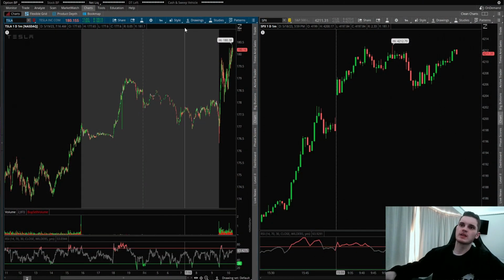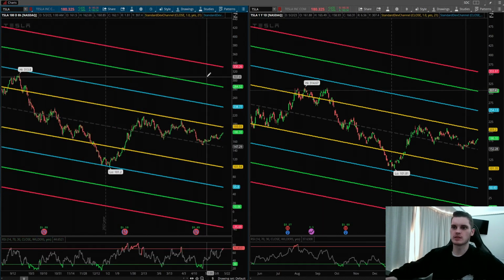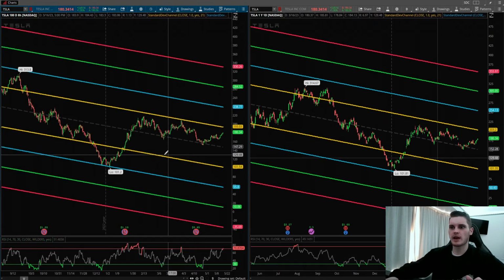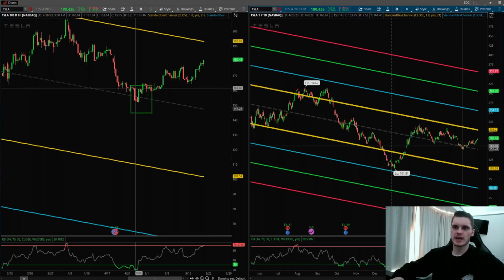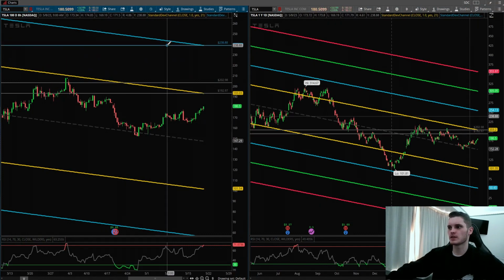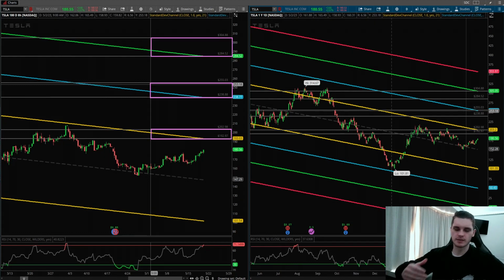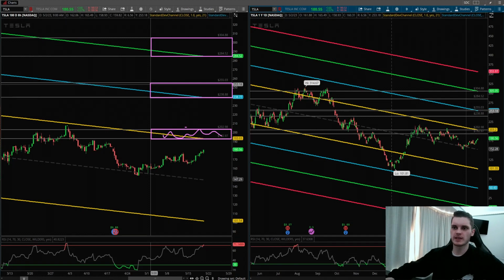$TSLA Stock Analysis - Is It Time To BUY Or SELL Tesla???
👉About The Company👈
TSLA refers to Tesla, Inc., an American electric vehicle (EV) and clean energy company. Tesla was founded in 2003 by Martin Eberhard and Marc Tarpenning and is currently led by CEO Elon Musk. The company has played a significant role in popularizing and advancing the adoption of electric vehicles.

Tesla's primary focus is on designing, manufacturing, and selling electric vehicles, including sedans, SUVs, and sports cars. They are known for their high-performance electric cars such as the Model S, Model 3, Model X, and Model Y. Additionally, Tesla has expanded into the energy sector by producing energy storage products like the Powerwall and Powerpack for residential and commercial use, as well as solar energy products like Solar Roof and solar panels.

Tesla's stock history has been quite notable. Since its initial public offering (IPO) on June 29, 2010, at a price of $17 per share, the stock has experienced significant growth and volatility. The stock symbol "TSLA" is listed on the NASDAQ stock exchange in the United States. Over the years, Tesla's stock has been subject to various factors, including market sentiment, product launches, financial performance, and CEO Elon Musk's public statements.

Tesla's stock has had several substantial surges, and its market capitalization has grown exponentially. It has become one of the most valuable automakers globally. The stock's performance has attracted both enthusiastic investors and critics, resulting in significant fluctuations in its price.